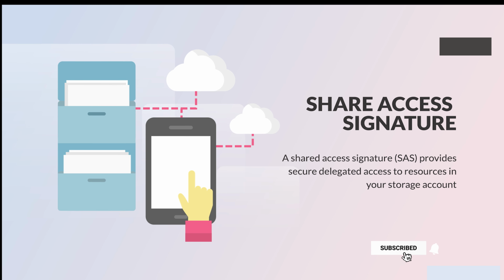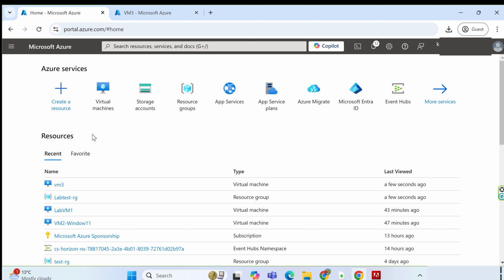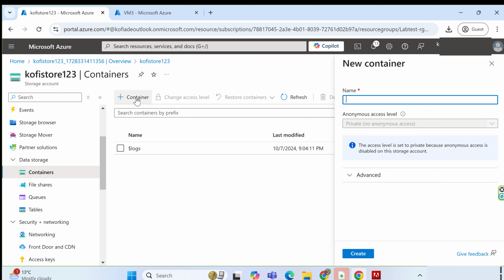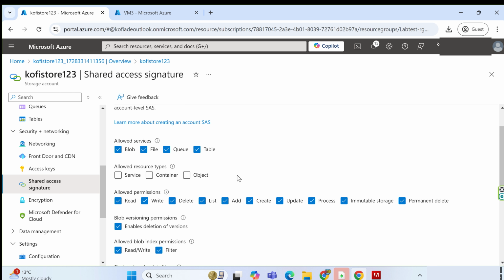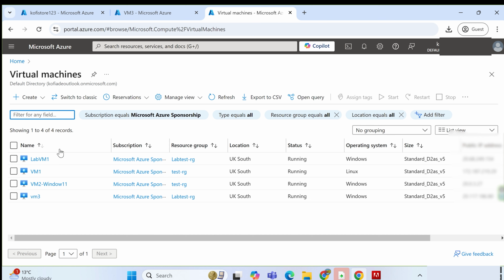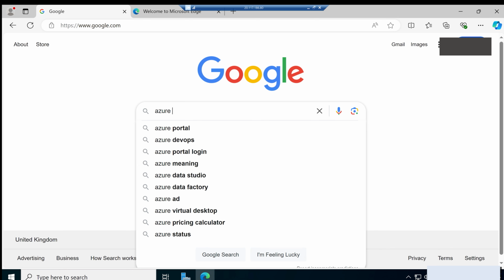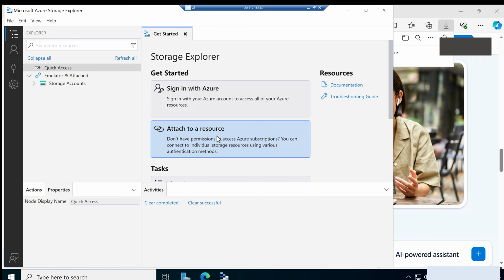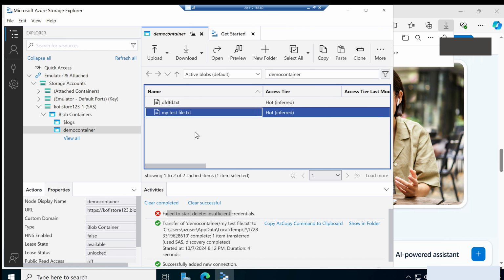Secure Azure Storage Access with SAS URI: Step-by-Step Guide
Learn how to secure access to your Azure Storage Account using Shared Access Signatures (SAS URI)! In this step-by-step tutorial, we'll show you how to generate a SAS URI and customize access permissions to your Azure Storage resources. Whether you need to limit access to files, containers, or other resources, this guide covers everything you need to know to stay secure in the cloud.

In this video, you'll learn:

What a Shared Access Signature (SAS URI) is.
How to create a SAS token in the Azure portal.
How to control access permissions, expiry time, and allowed IP ranges.
How to test and use a SAS URI for secure access.
🔗 Resources Mentioned:

Azure Storage Documentation
Postman Tool for API Testing